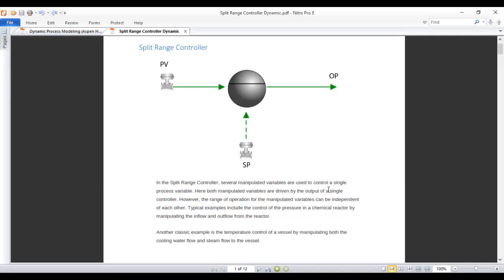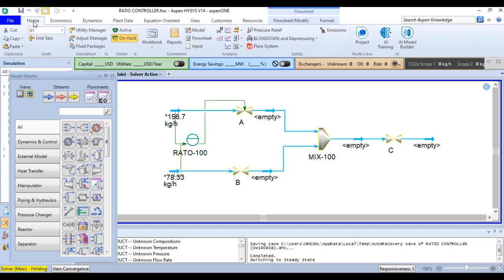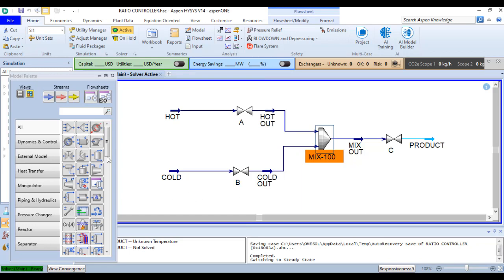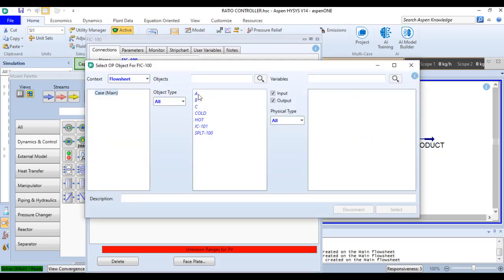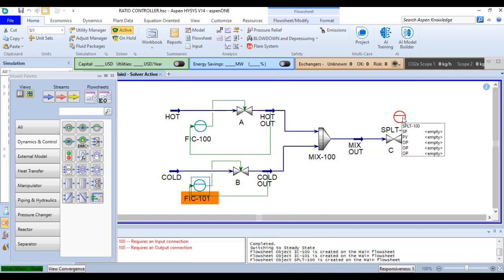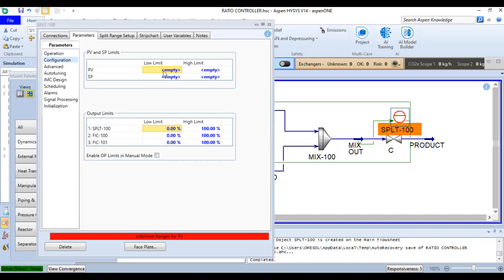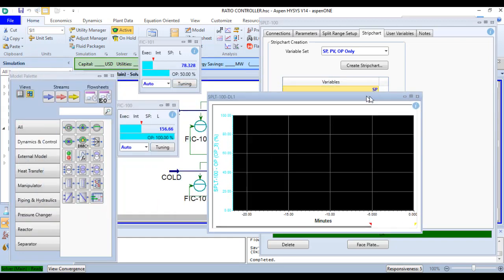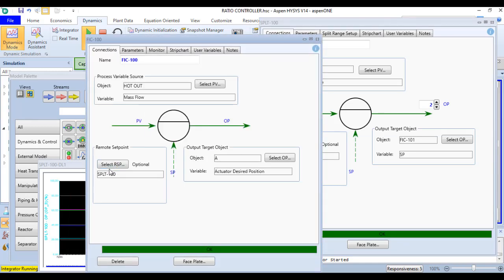Dynamic Process Control (Split Range Controller) HYSYS DYNAMIC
🔴 Online Expert LED Training Course

Dynamic Process Control (Split Range Controller) Lesson#02 Part-02